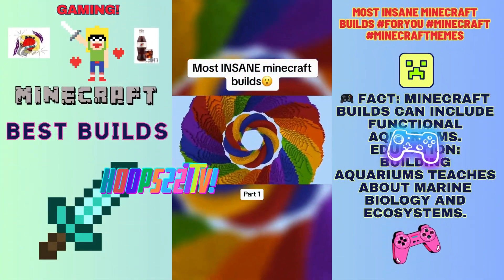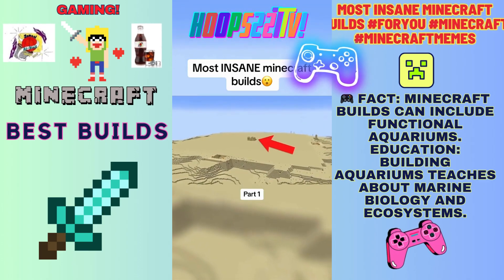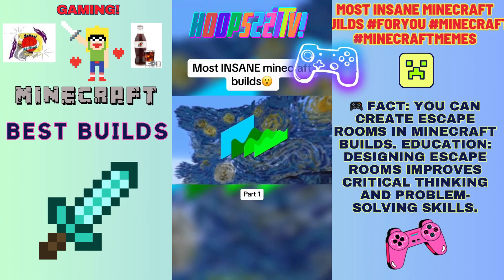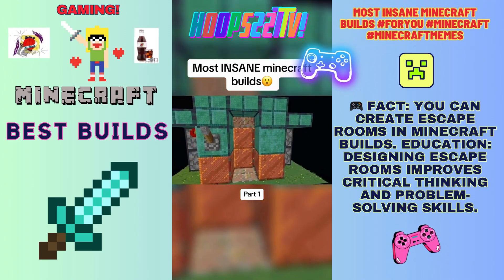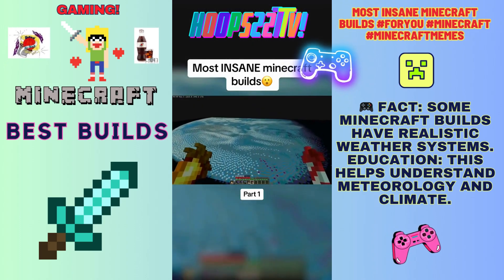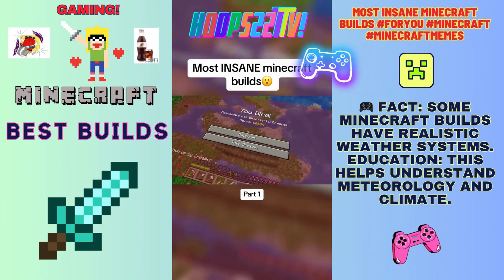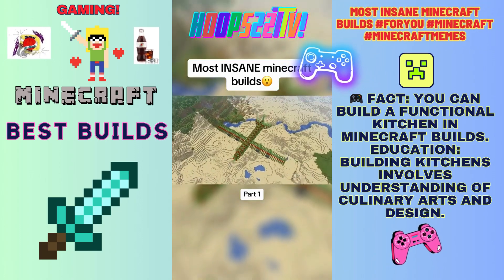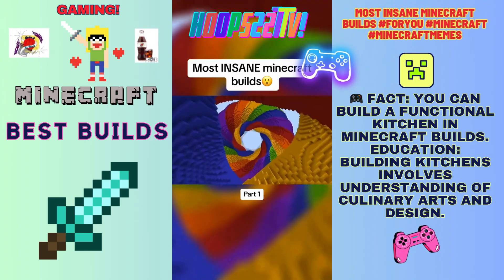Gaming Facts🎮 Best Minecraft Builds Ep25 entertainment 227's YouTube Chili' Hoops227TV!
Gaming Facts🎮 Top Best Minecraft Builds Ep24 entertainment Featured Video: Minecraft Island Castle Building Timelapse minecraft minecraftbuildings minecraftbuildingideas timelapse minecrafttimelapse minecraftbuild minecraftcastle minecraftmedieval (***The Hoops227TV Minecraft Top Best Builds Series!***) 227's YouTube Chili' Hoops227TV!

Gaming Facts🎮 Top Minecraft Builds Ep22 fortniteclips entertainment Featured Video: Cute Cherry House Tutorial🌸🏠✨ minecraft minecraftbuilding minecrafttutorial (***The Hoops227TV Minecraft Top Builds Series!***) 227's YouTube Chili' Hoops227TV!

Theory: In Minecraft, Creepers are just misunderstood environmentalists.
Question: Are Creepers secretly trying to save the planet by discouraging excessive mining?
Answer: Creepers are Earth's green warriors, promoting a greener Minecraft world.

Theory: Zombies are just trying to invite players to their dance party.
Question: Are Zombies just misunderstood party planners, trying to dance with players?
Answer: They've got the moves; they're just waiting for players to join the fun.